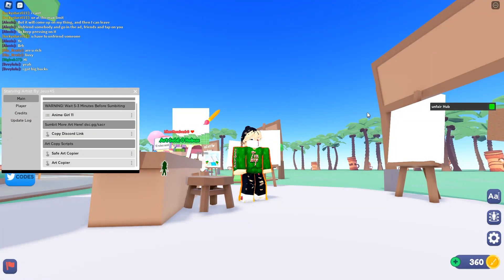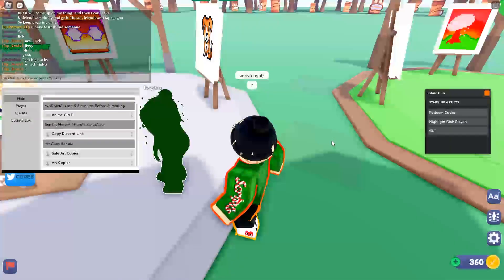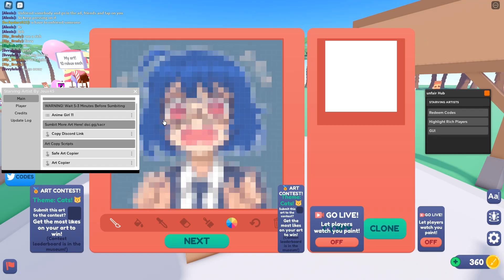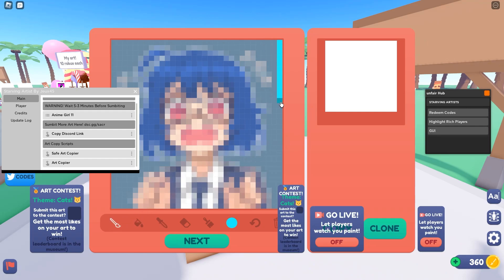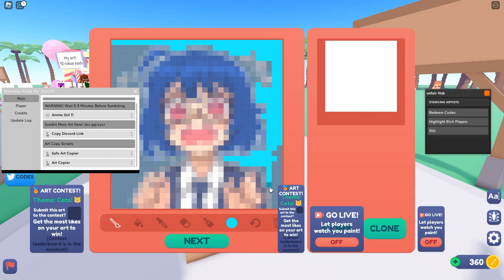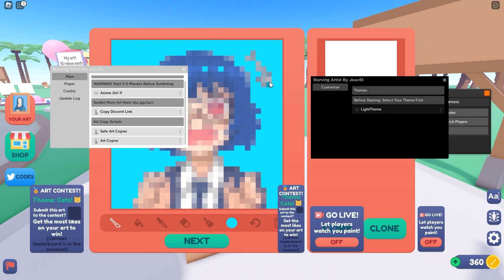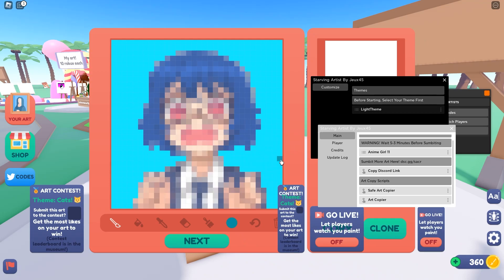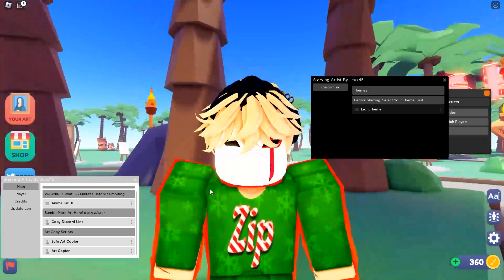[NEW] Starving Artist Script/ Copy Art/ Robux AutoFarm/ GUI *Pastebin 2023*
Hello YouTube this is zip scripts and in this video we give a full review on these  OP Script
Script🔥

Topic📒
Timeline⌚
0:00 Intro
0:10 Script
2:38 Outro